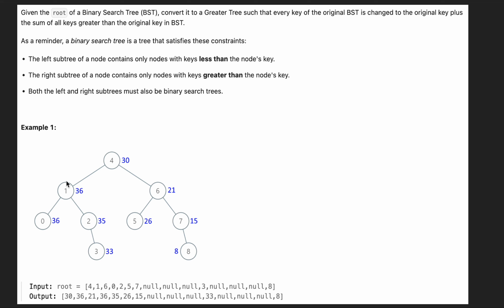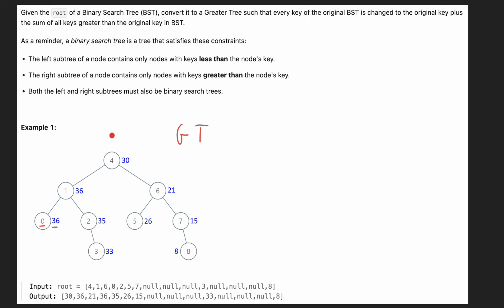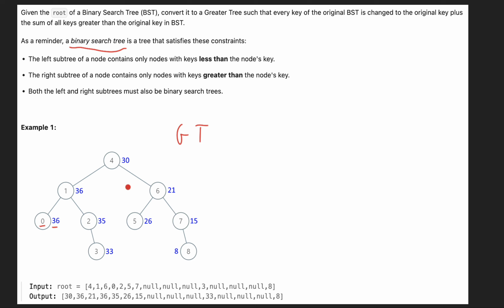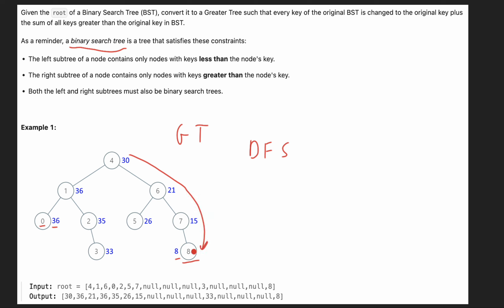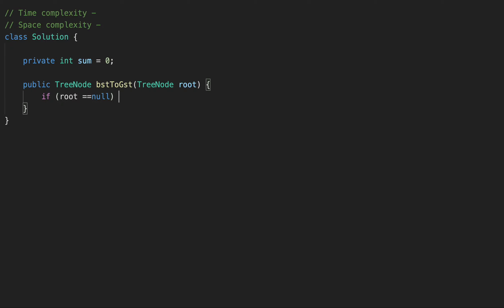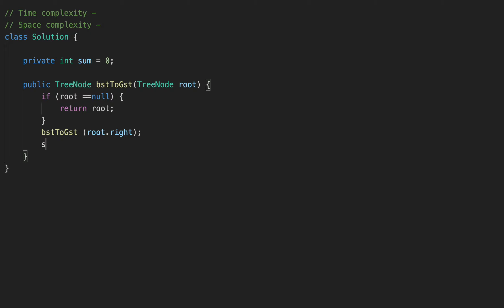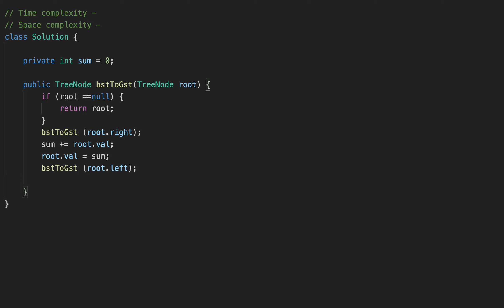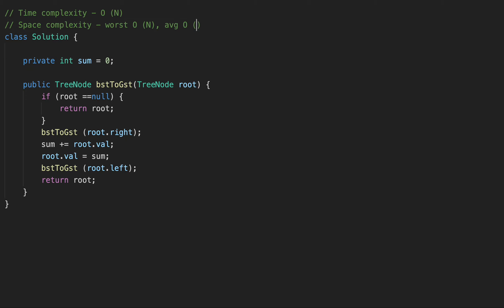LeetCode - 1038. Binary Search Tree to Greater Sum Tree| DFS | Java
00:00 - Step-by-Step Explanation
02:37 -  Coding

leetcode 1038